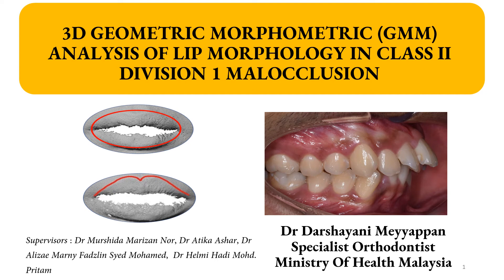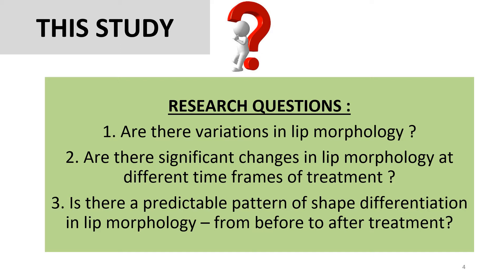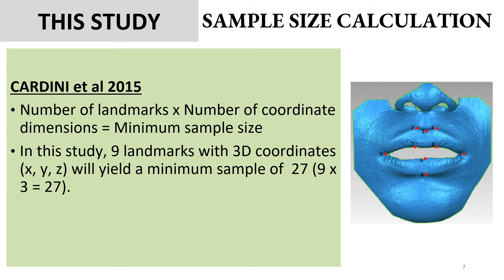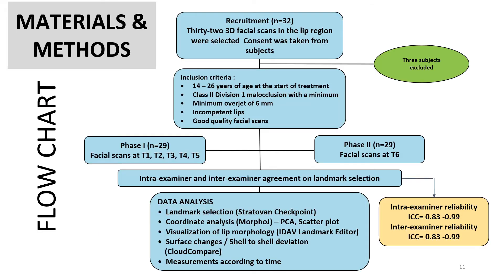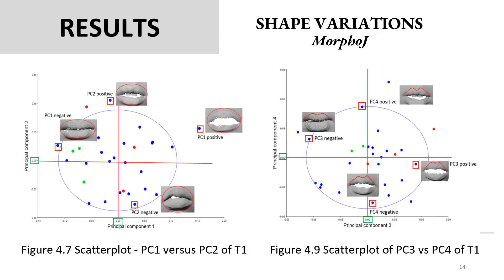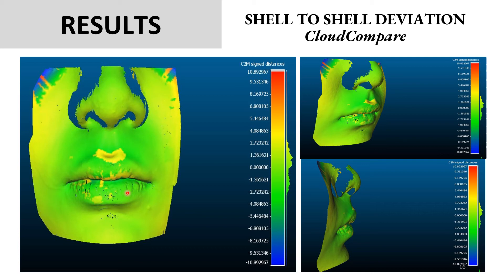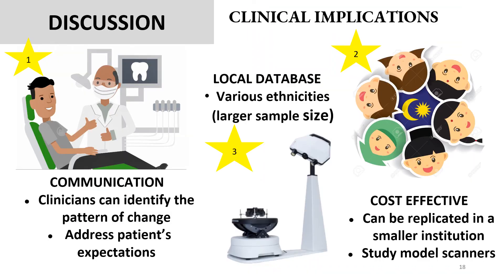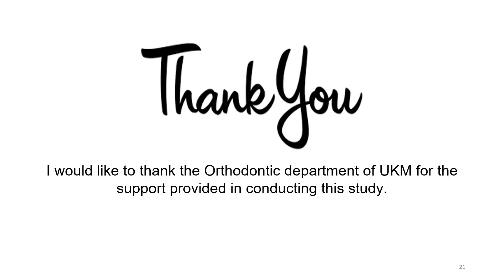01 - Dr Darshayani Meyyappan - scate2021 Oral Presentation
01 - Dr Darshayani Meyyappan - scate2021 Oral Presentation

28th MDA SCATE 2021
MDA Scientific Convention & Trade Exhibition